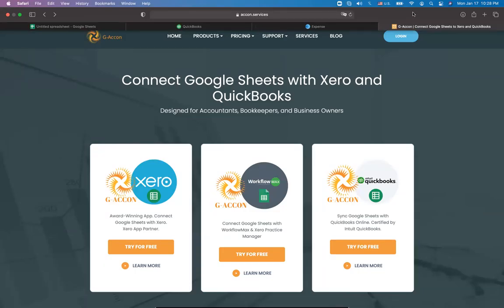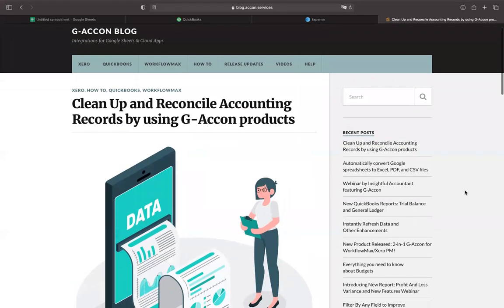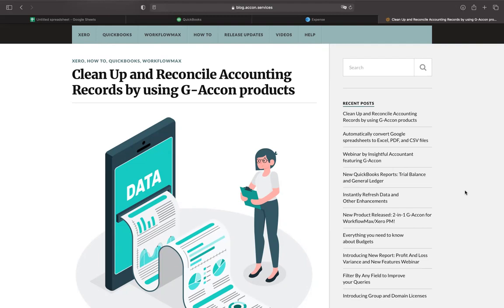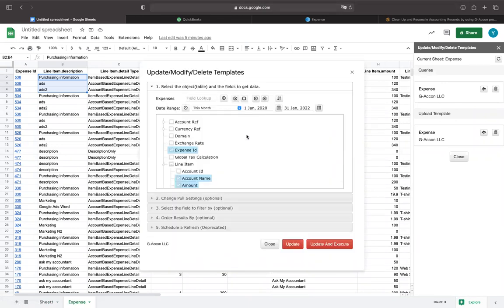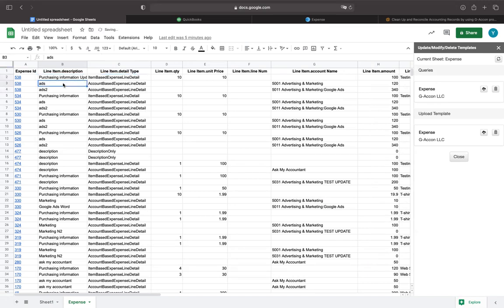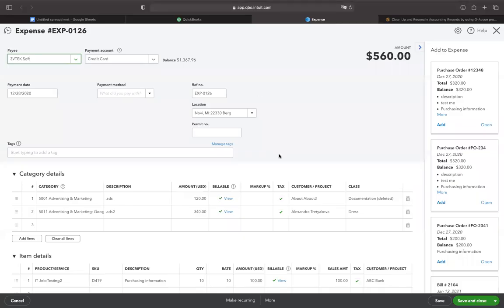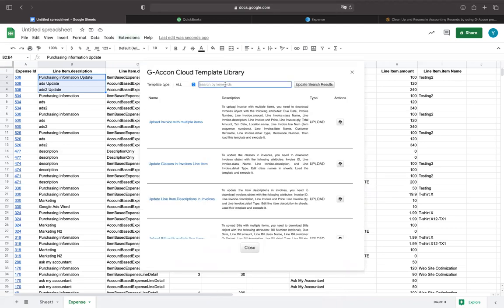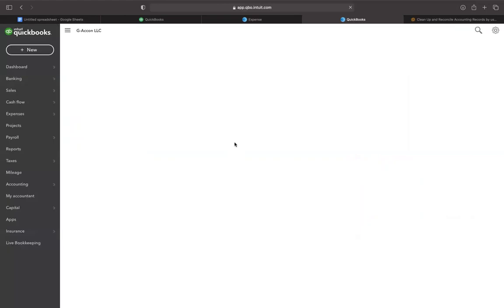Clean Up Accounting Records in Google Sheets using G-Accon and sync with Xero and QuickBooks.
All businesses, whether it is an enterprise or a small business, make numerous transactions every day which leads to many entries being made in the entry book. As a result of the various transactions, the chances of error can be drastically increased. There are multiple issues that business owners face in their day to day operations – from back room inventory overflows, journal entries errors, scheduling problems, and invoicing errors, just to name a few.